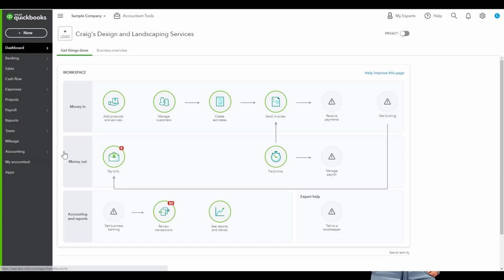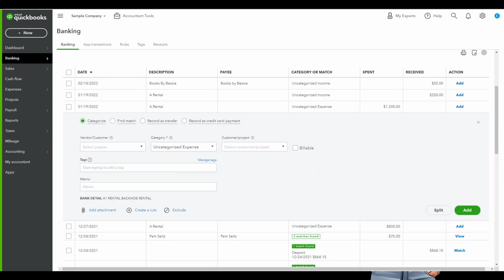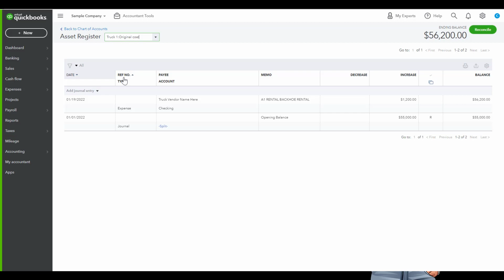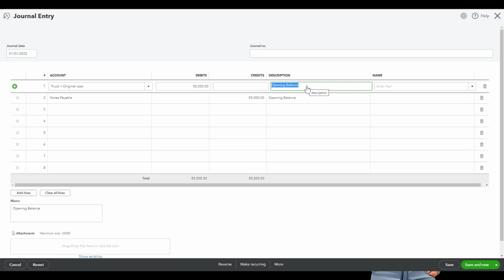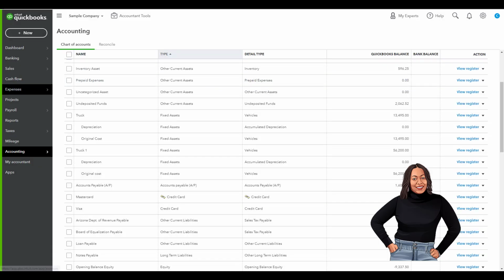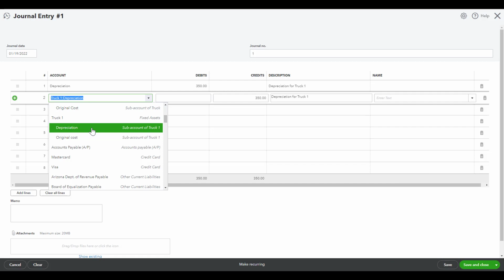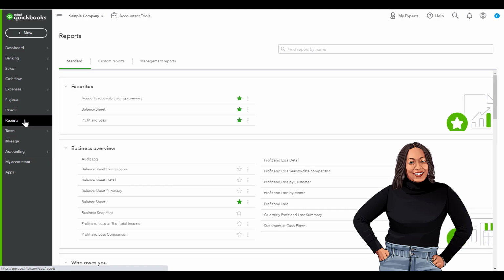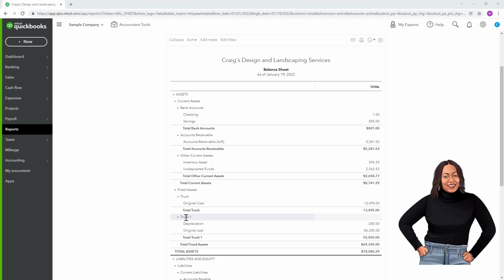Understand How to Record Depreciation Part 2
Join our Facebook Family, "Trucker's Bookkeeper Tips."

Full Course (Use our link below)